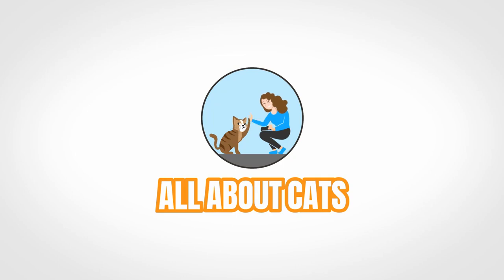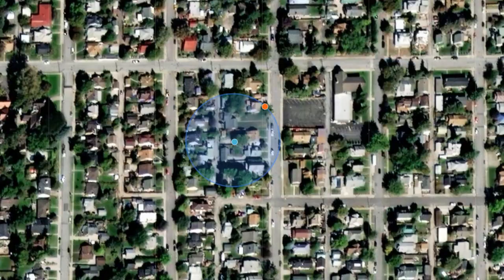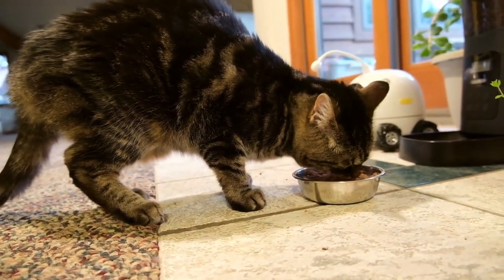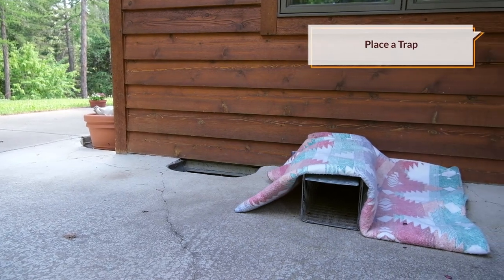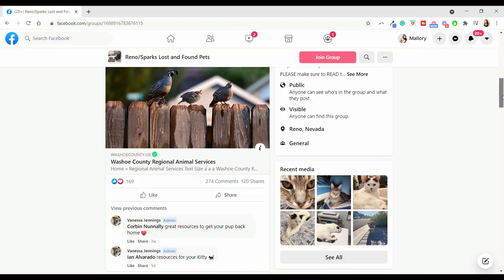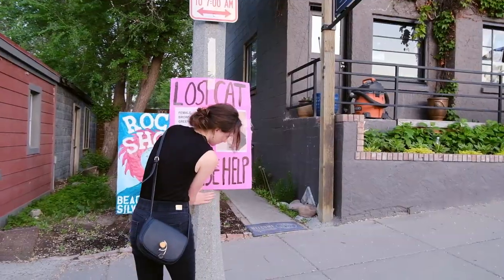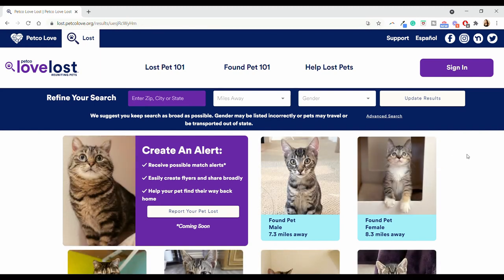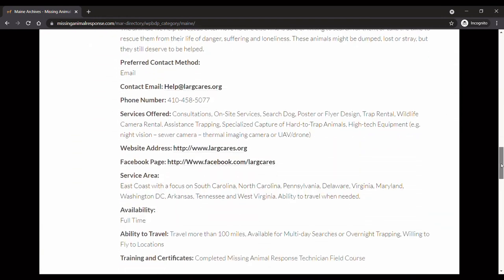How To Find A Lost Cat: What To Do If Your Cat Goes Missing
In this video, we go over simple steps you can follow if your cat goes missing. From searching the house to putting up posters and making sure that your cat's microchip is up-to-date, you'll find out about the best practices to give your cat the best chance of getting back home.

Video Navigation

0:00 Introduction
0:13 Background Research
1:28 How Far Cats Roam
2:05 Step 1: Search The House
2:25 Step 2: Search The Yard
3:00 Step 3: Search The Neighborhood
3:55 Step 4: Invite Your Cat Back Home
5:15 Step 5: Place a Trap (Optional)
6:18 Step 6: Use Craigslist and Social Media
6:52 Step 7: Put Out Posters
9:02 Step 8: Report To and Check Shelters
11:16 Step 9: Hire a Pet Detective (Optional)